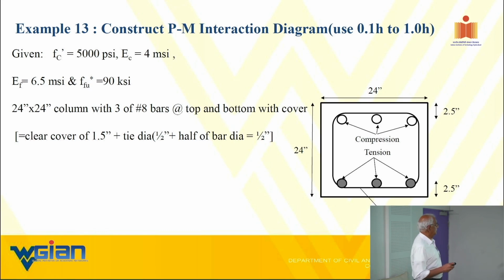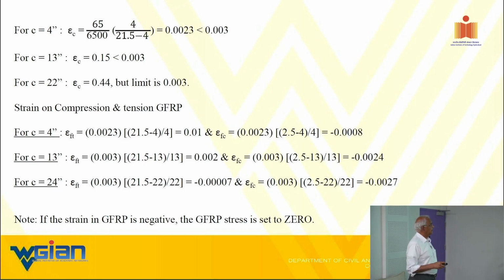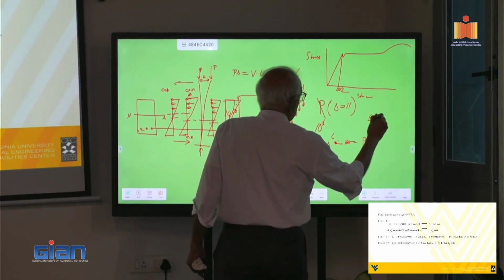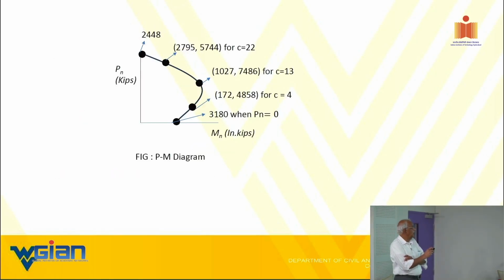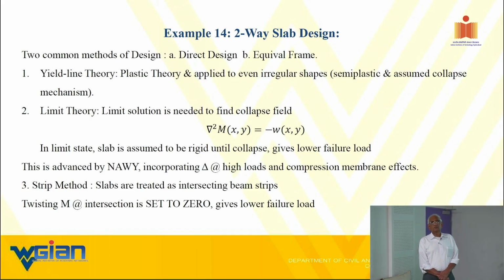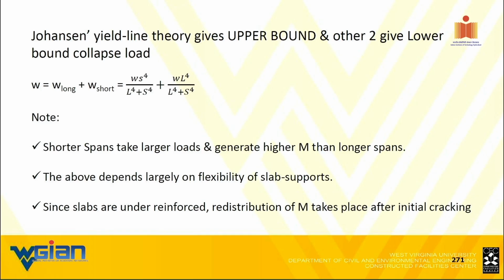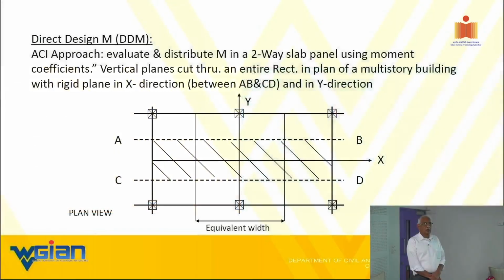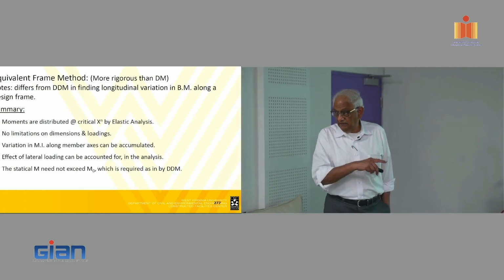L11 Examples - PART 2